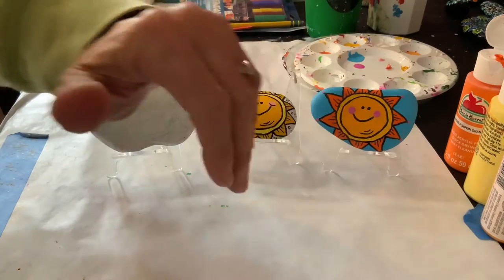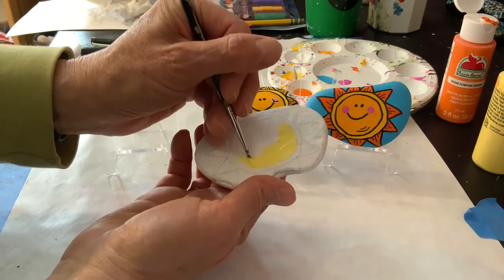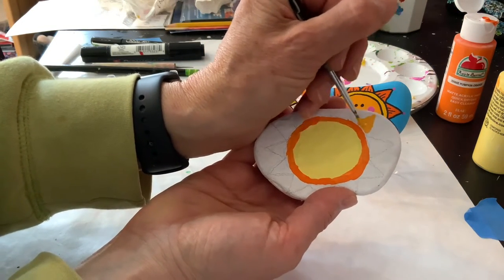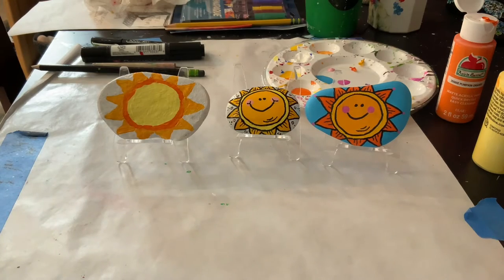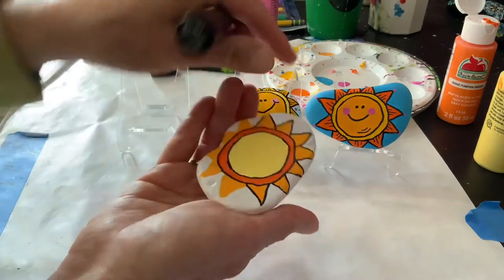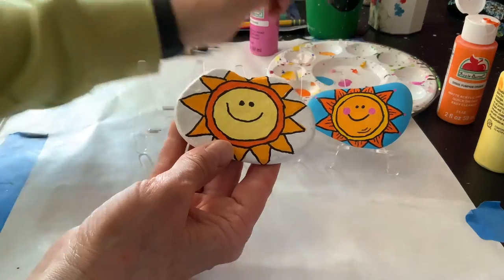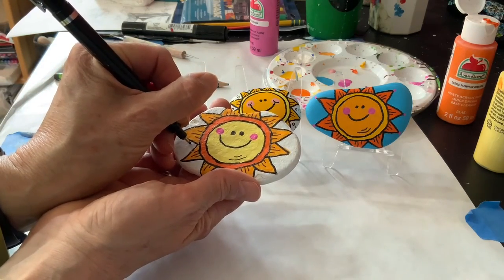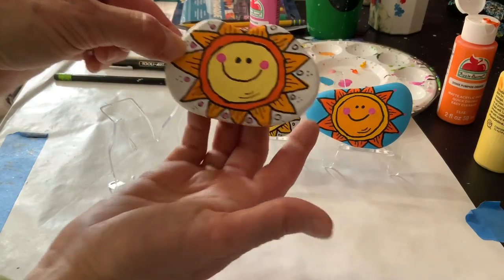Sunny Sun!!!! (BIte Sized Art Lesson!)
Join me to learn how to make this simple sun which will surely put a smile on everyone’s face!  A real feel good design!

Materials Needed:
Smooth stone or paper
Acrylic paint or coloring tools of your choice
Thin and thicker paint brushes
Paint tray
Water
Paper towel
Black paint pen (thin and thick nice to have)
Pencil
Eraser